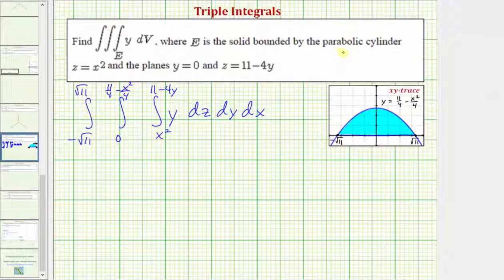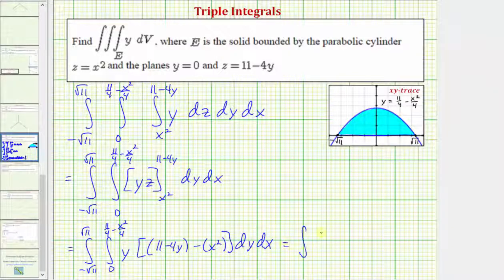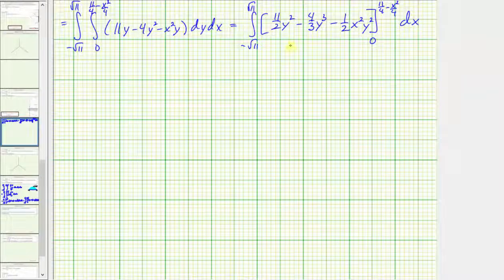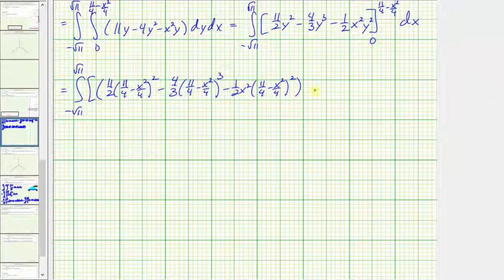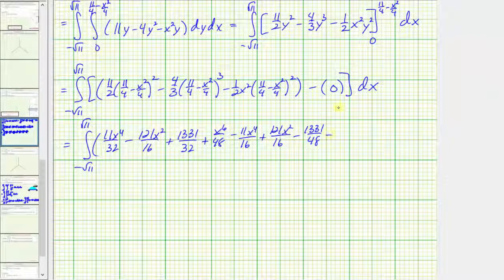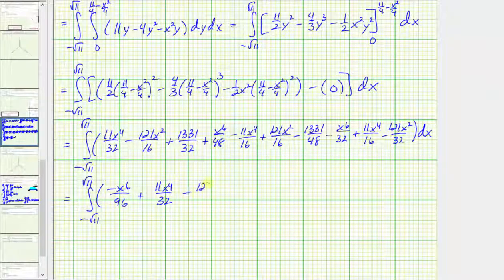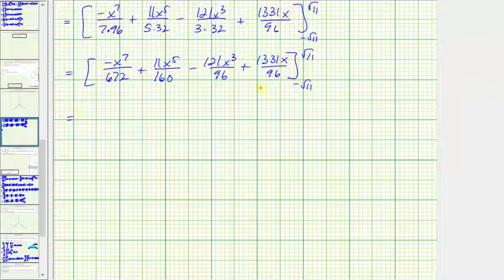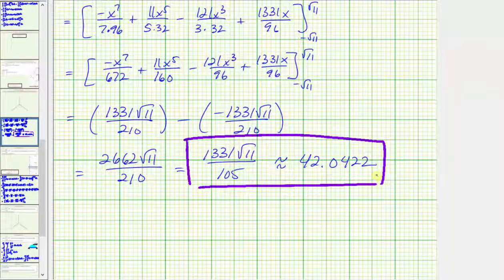692 Example 3 Set up and evaluate a triple integral of y Part 2